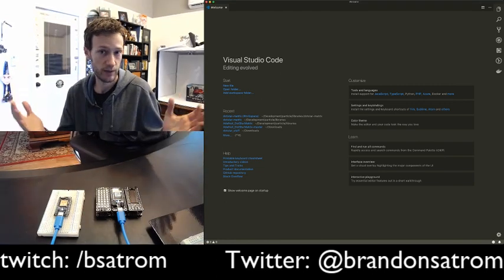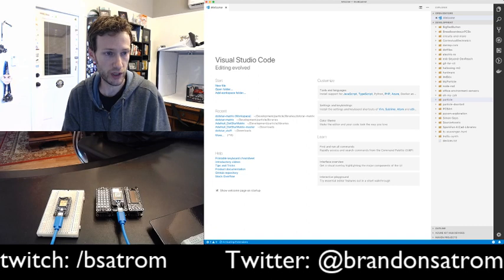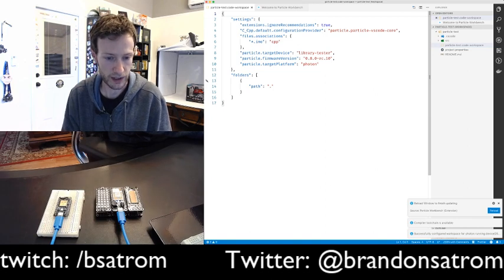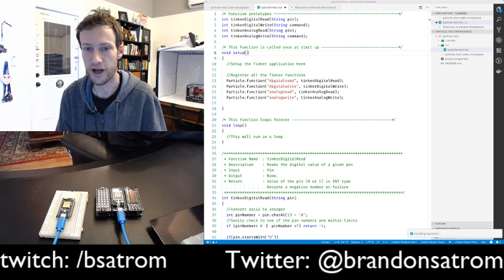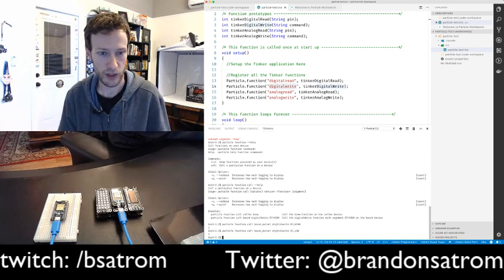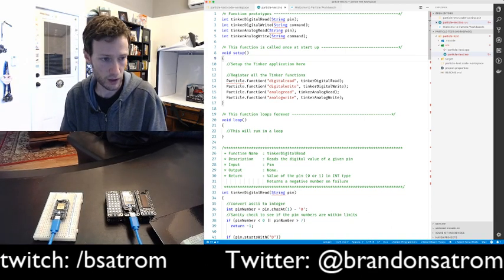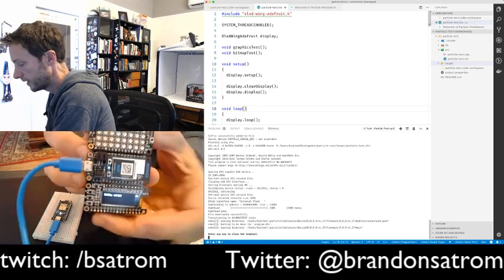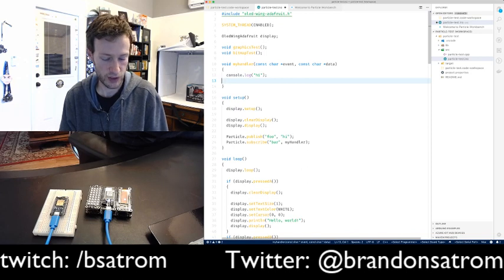Exploring the Particle Workbench VSCode Extension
Exploring Particle Workbench, a VSCode extension for IoT development with the Particle platform -- Watch live